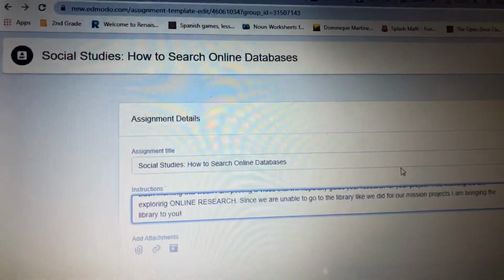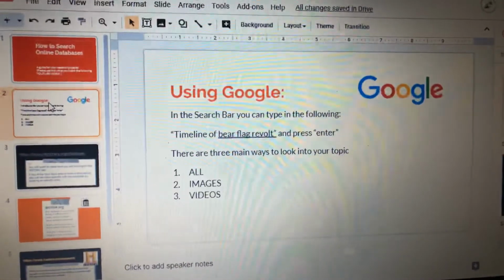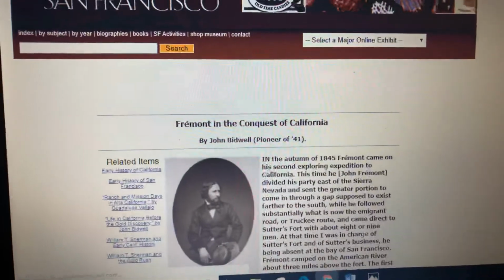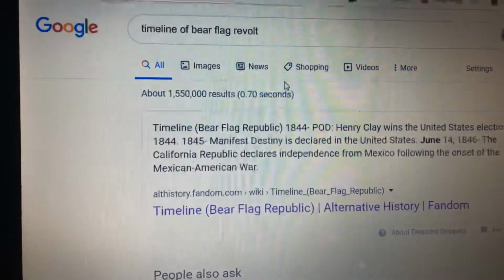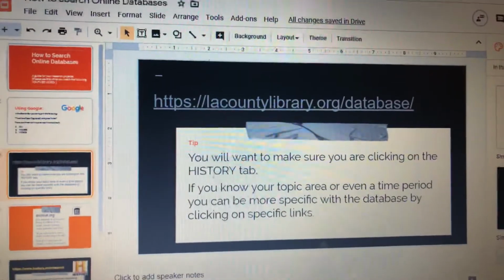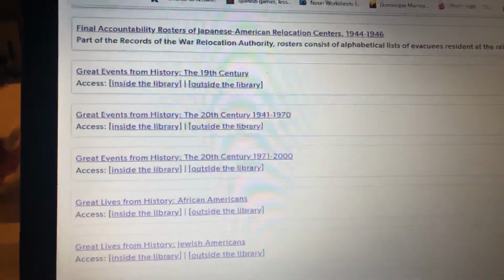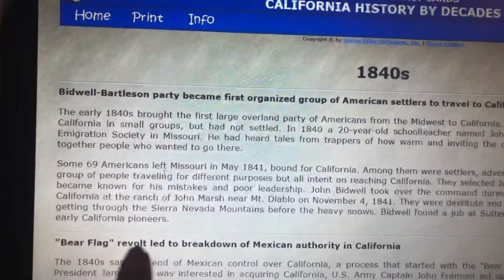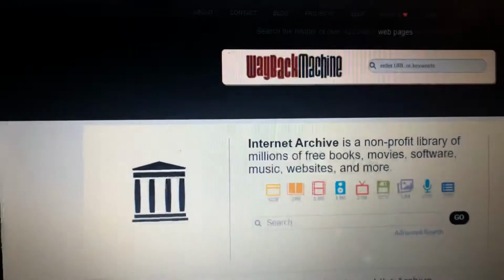Online Databases: Part 1